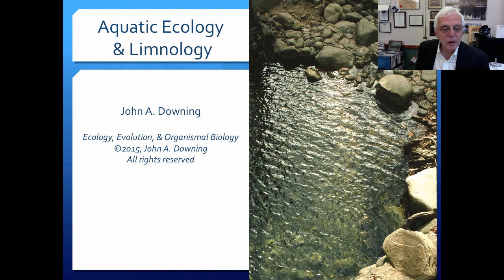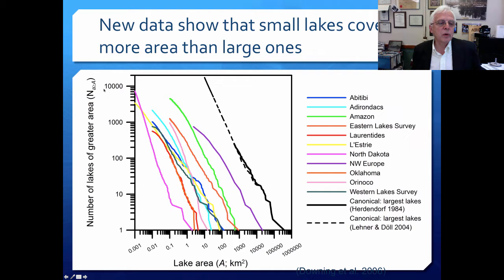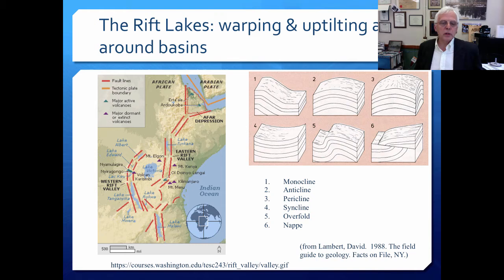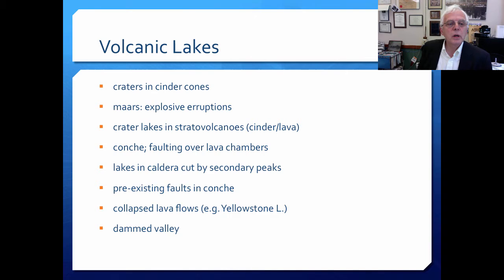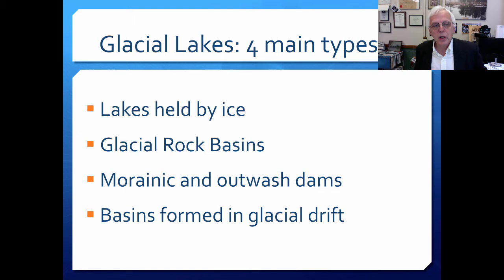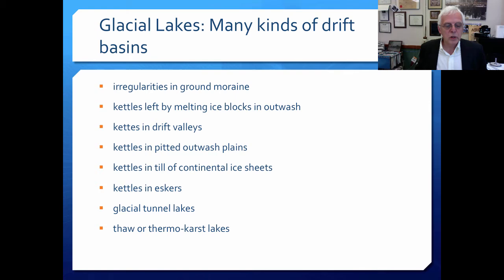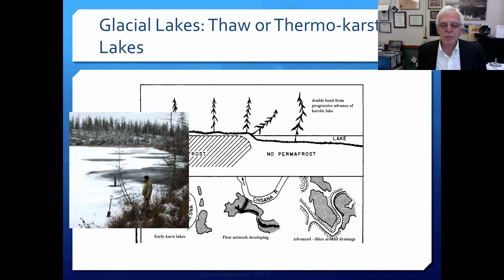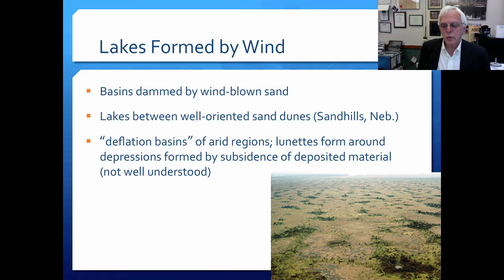Session 09 Lake and pond formation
This is session 9 of a complete (28 session) limnology course created by John A. Downing at the University of Minnesota and the Minnesota Sea Grant Program. It is a lecture companion to the limnology book referenced below.

Reading "Chapter 6: Origin and Age of Lakes" will enhance learning.

Kalff, J. and J.A. Downing. 2016. Limnology: inland waters ecosystems. Bibliogenica, edition 2.0 (e-book).

Viewers will:
-Learn the general process of lake and pond formation
-Learn how many lakes there are in the world
-Learn where they are
-Learn the diverse processes of lake, pond, & wetland formation